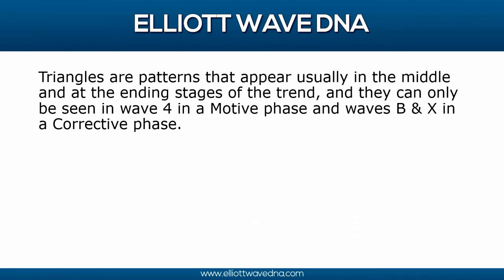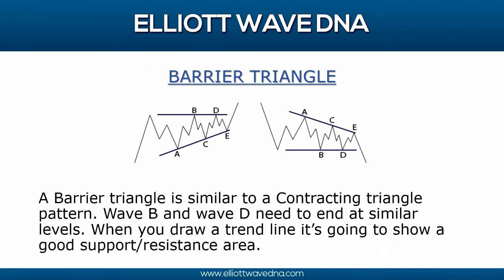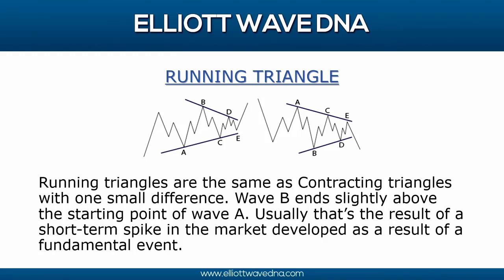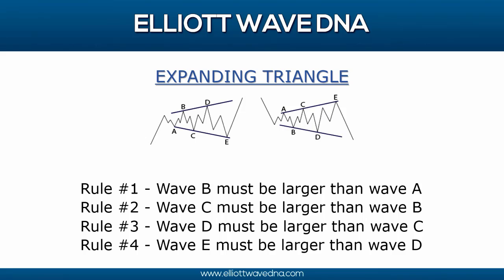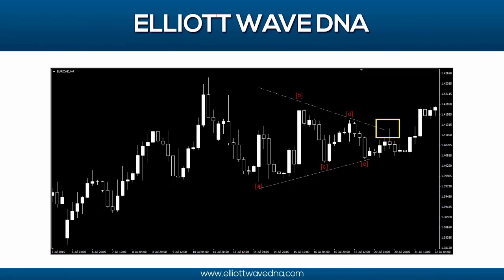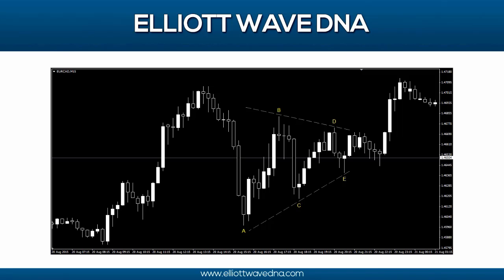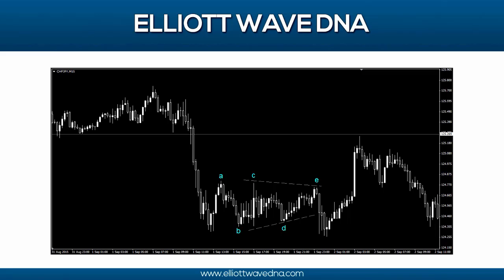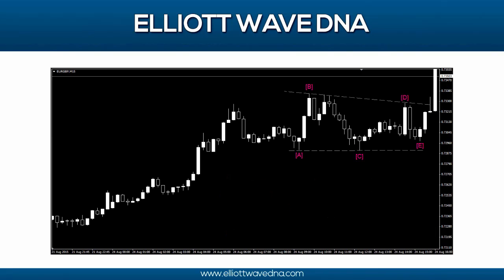11 Triangle Correction